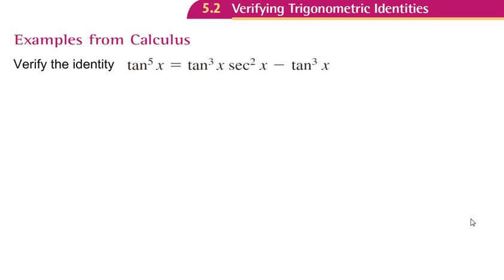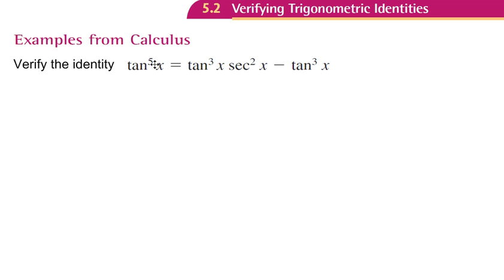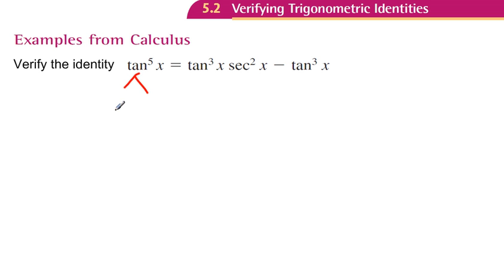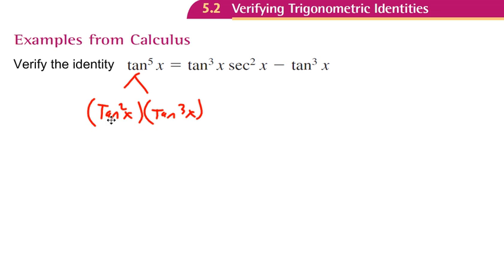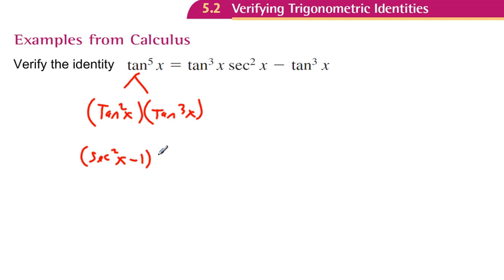Examples From Calculus Ex 2